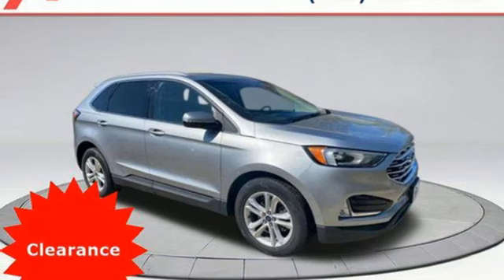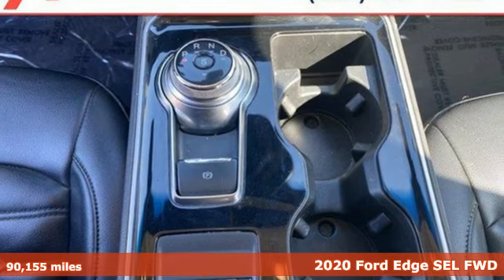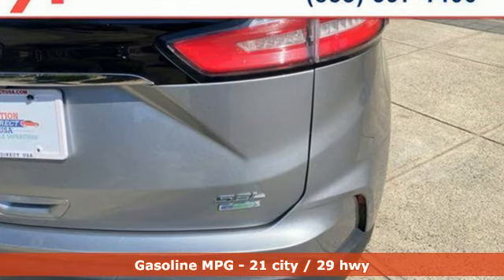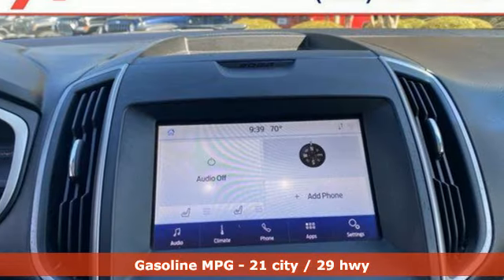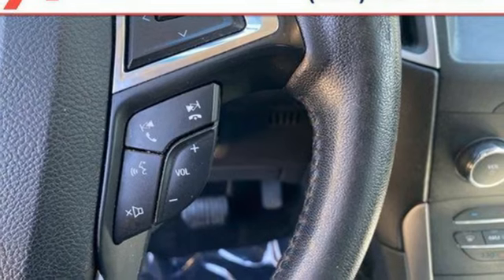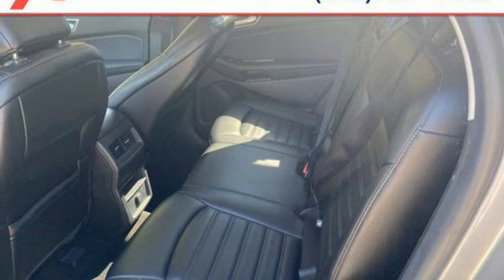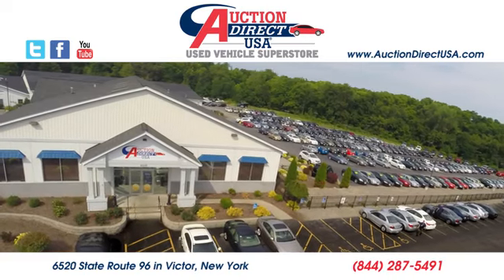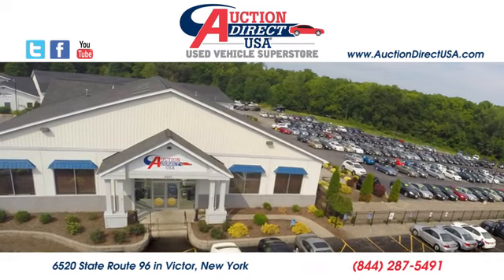2020 Ford Edge Rochester NY Victor, NY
Year: 2020
Make: Ford
Model: Edge
Trim: SEL
Engine: EcoBoost 2L I-4 gasoline direct injection, DOHC, variable valve control, intercooled turbo, premium unleaded, engine with 250HP
Transmission: Automatic
Color: Iconic Silver Metallic
Interior: Ebony
Mileage: 90155
Stock #: GA48423
VIN: 2FMPK3J94LBA29880
Auction Direct USA Raleigh is proud to present you with another True Market Priced Pre-Owned Vehicle.

Address:
6520 State Route 96